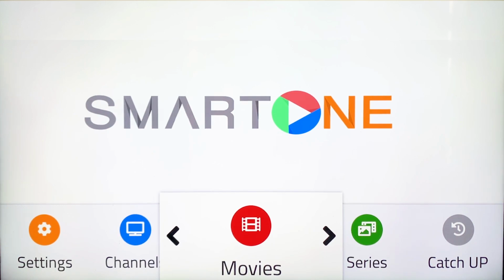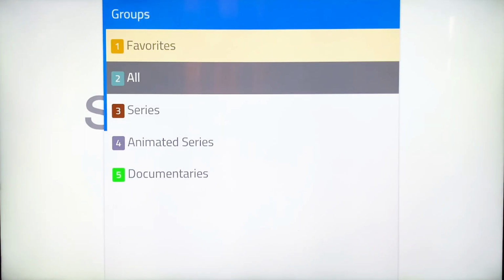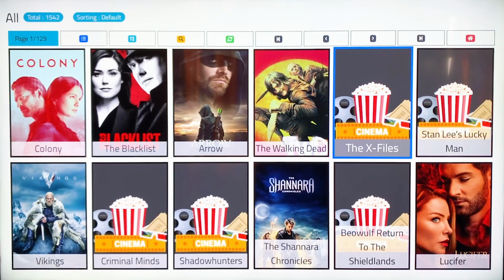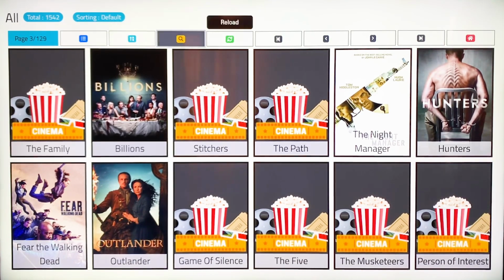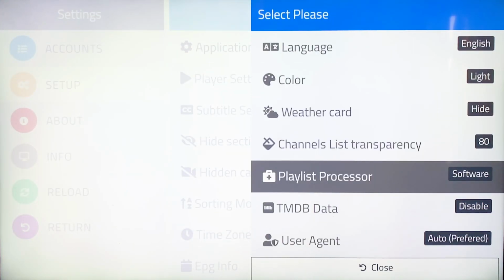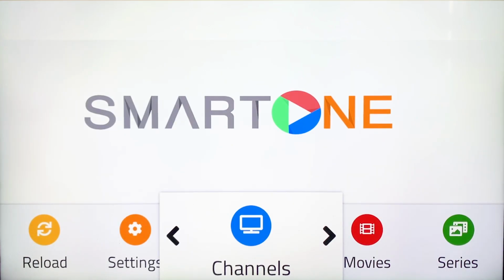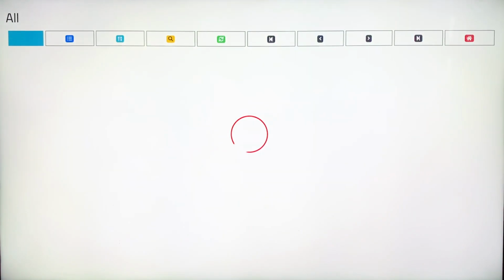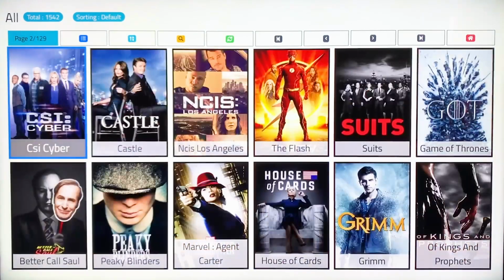How to enable auto thumbnail | SmartOne Application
Welcome to this tutorial on how to enable auto thumbnails on Smartone application.
Sometimes your playlist provider may not provide movie thumbnails, making it hard to distinguish between movies. Fortunately, Smartone application provides an option to auto-get thumbnails for movies and series.
Let's see how movies without thumbnails look.
As you can see, several items in this playlist don't have a thumbnail. To activate auto thumbnails, follow these simple steps:
-Navigate to the Settings option in the main menu.
-Select Setup. -Select Application Settings.
-Scroll down to TMDB Data and click OK.
-Select enable and click OK.
And just like that, auto thumbnail is activated!
Now let's take a look at what happens. As you can see, all items in the playlist now have a thumbnail, thanks to the SmartOne auto thumbnail feature.
That's it for this tutorial! Now you know how to enable auto thumbnails on Smartone application. With this feature, you can easily distinguish between movies and have a better overall viewing experience.

Thank you for using SmartOne App. Don't forget to check out our YouTube channel for more helpful tutorials.
*Attention : SmartOne App is a video player. We are not offering any kind of channels, subscriptions, content or any thing related to Streaming Services and IPTV Services.